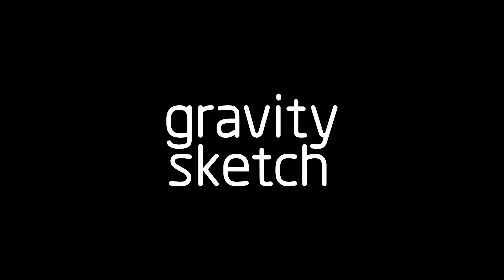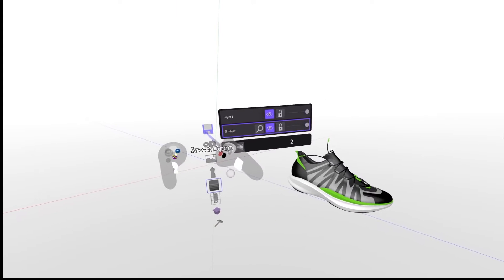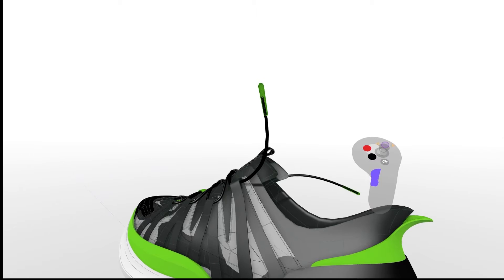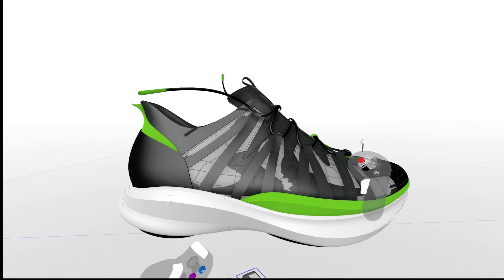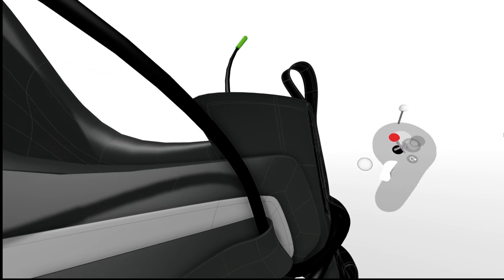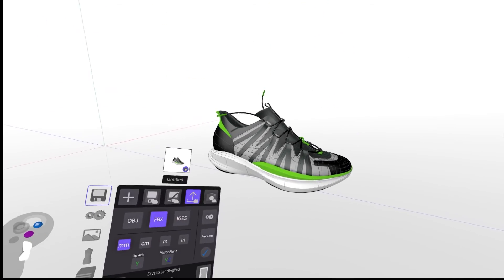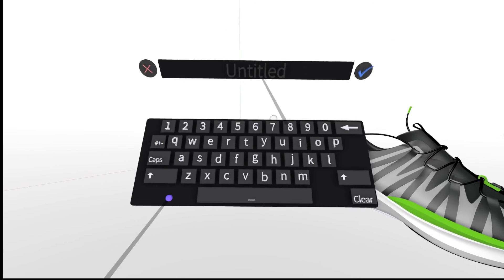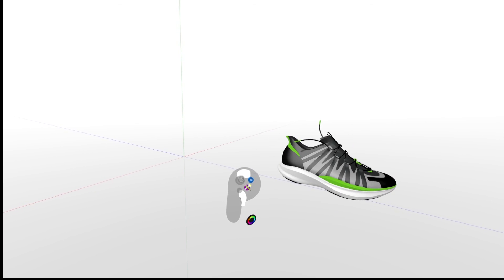How to flip normals with Gravity Sketch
Footwear Design Consultant Allison Niksich shows you how to flip normals in Gravity Sketch as part of your footwear workflow.